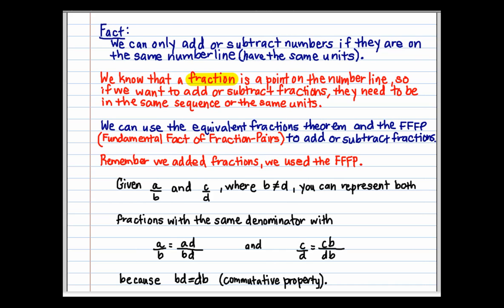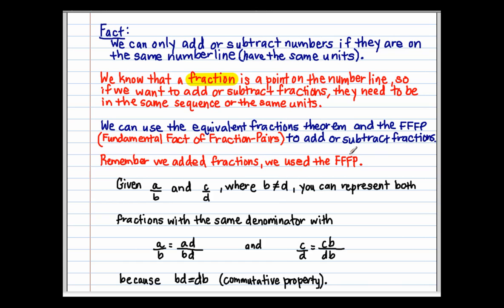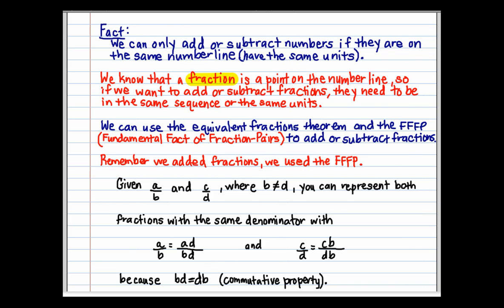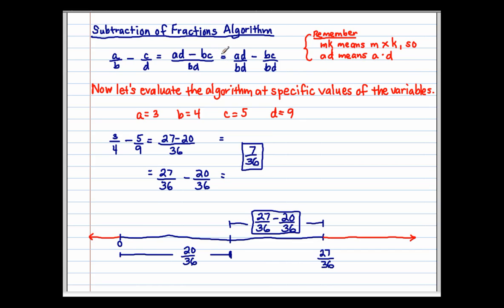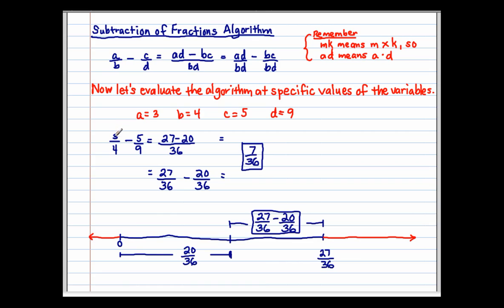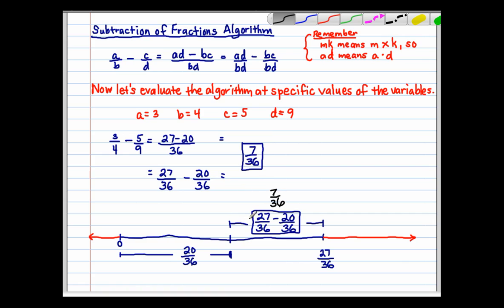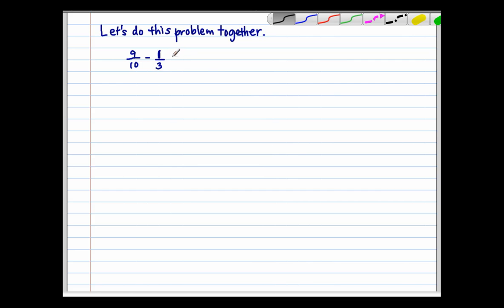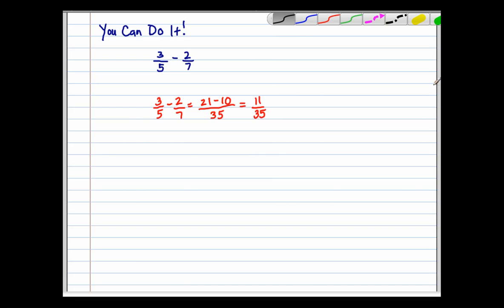5.NF.1 - Subtract Fractions with Unlike Denominators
Watch Mr. Almeida explain how to subtract fractions!  If you get this, it is actually the same way that you add fractions without the same denominator.  The only difference is instead of subtracting, you will add.